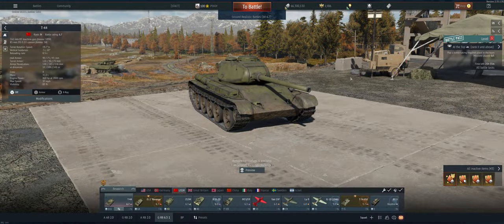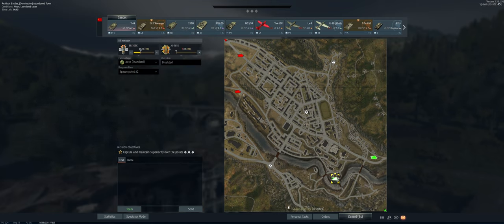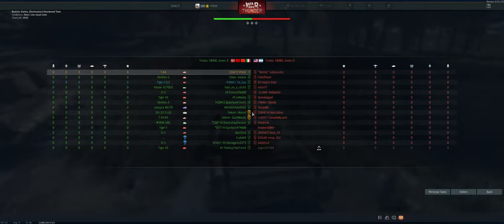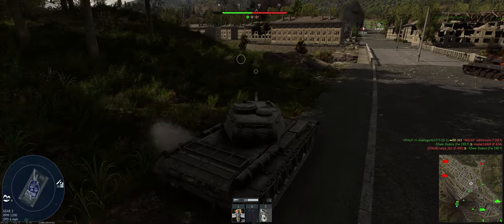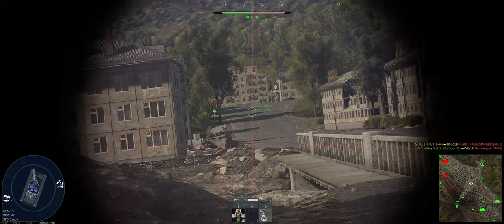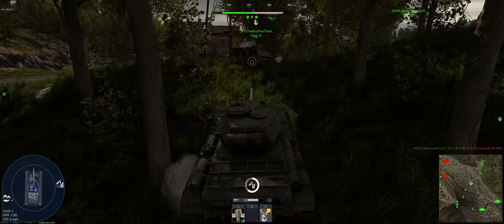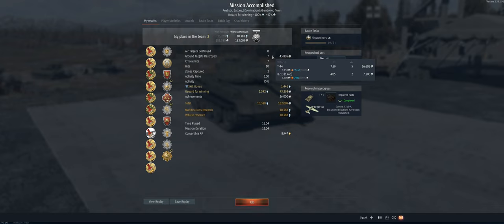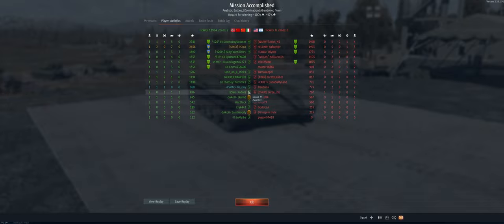T-44 - Ground Realistic - War Thunder - Tutorial 1